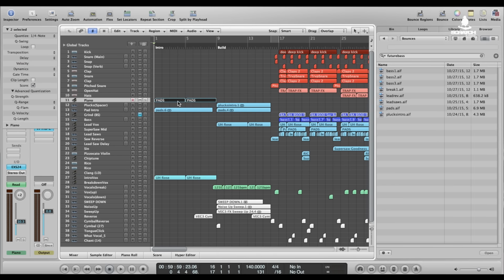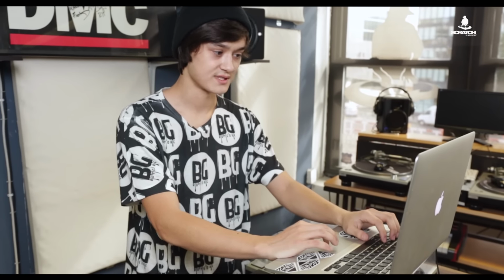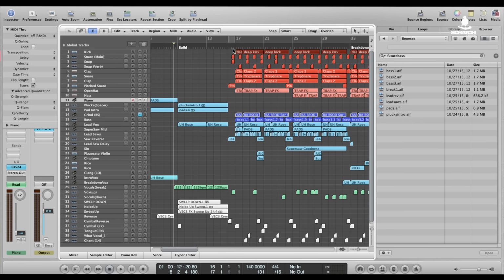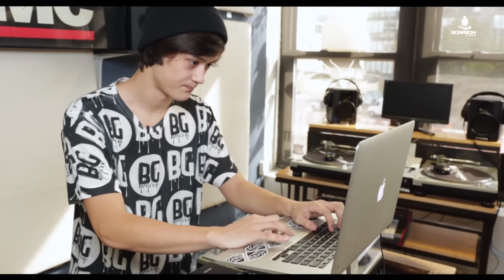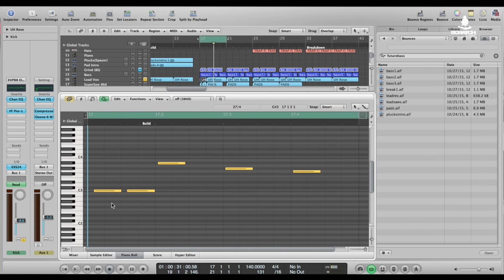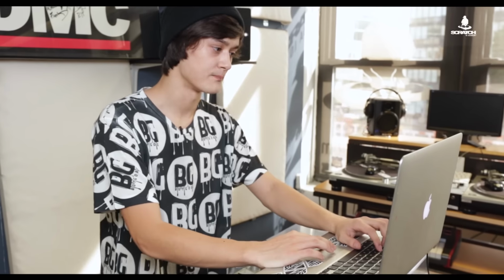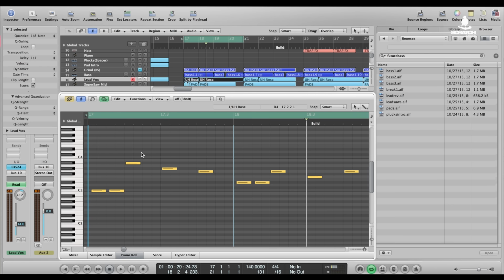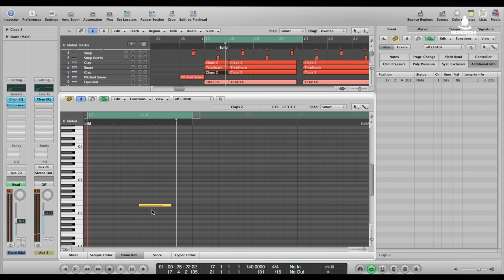Space Race | De-griding in Logic 9 Pro | Watch and Learn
Get ready to learn De-griding from Space Race.

Category